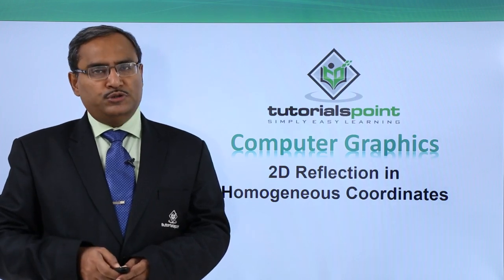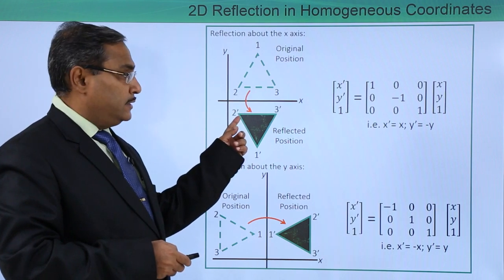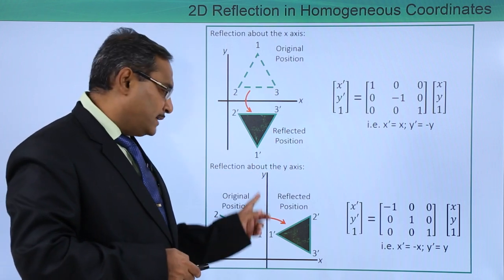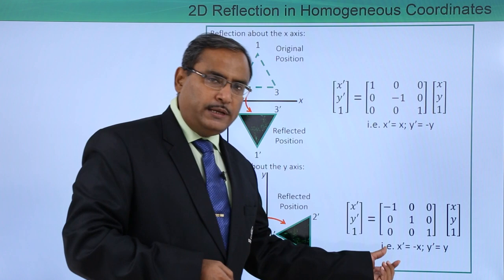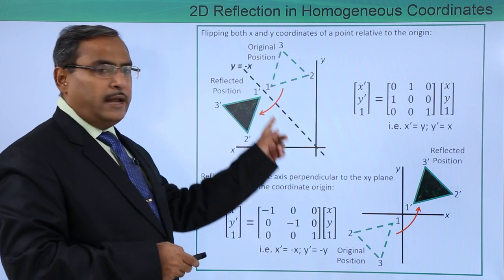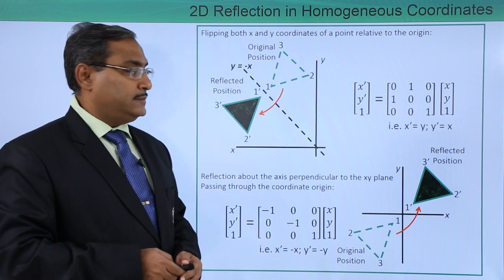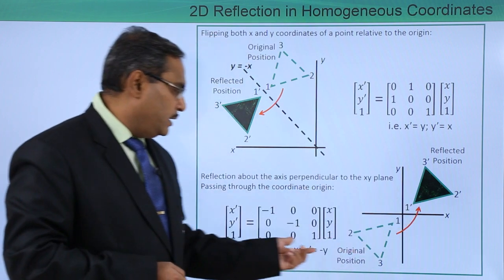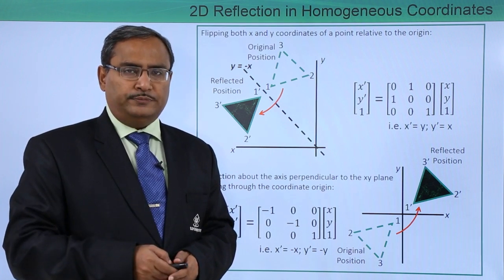2D Reflection in Homogeneous Coordinates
2D Reflection in Homogeneous Coordinates